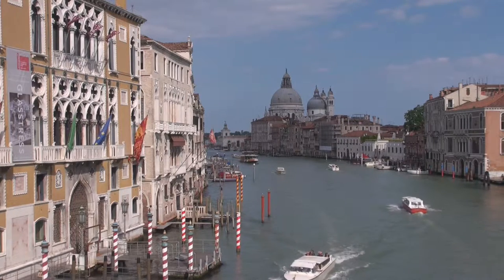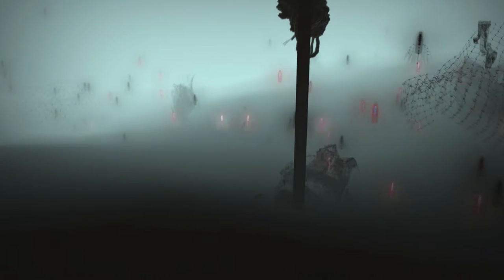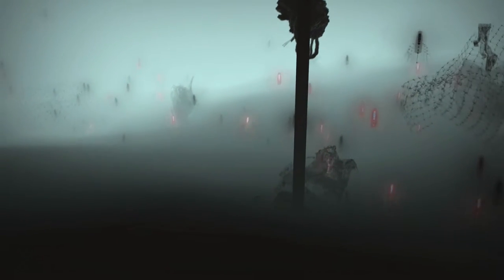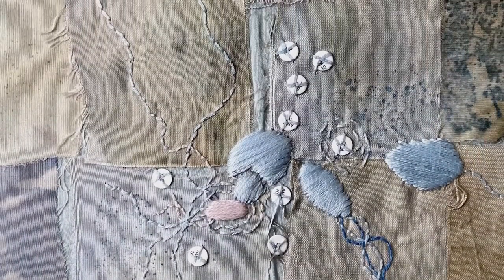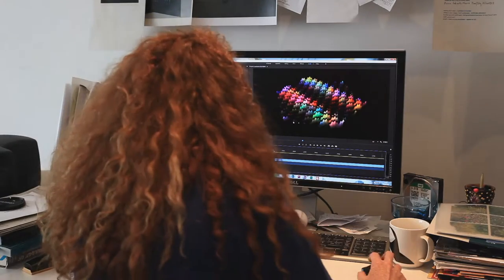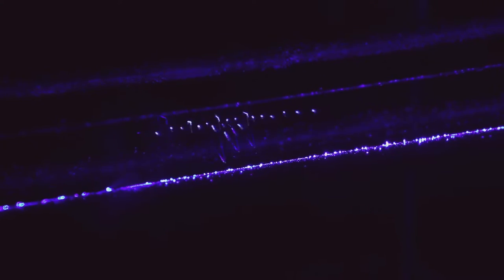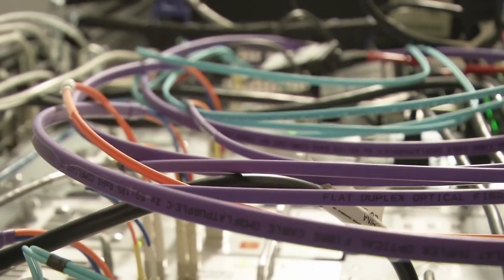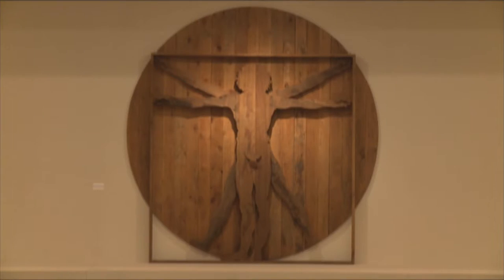FEAT | Unconventional ways of thinking and creativity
(FET). The FEAT project is aimed at bringing together artists and FET projects, creating an interaction between art and science: the artists follow and observe the work of the scientists to create collaborative outcomes such as the production of new artworks.